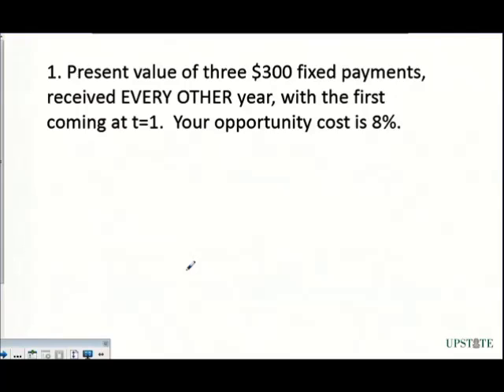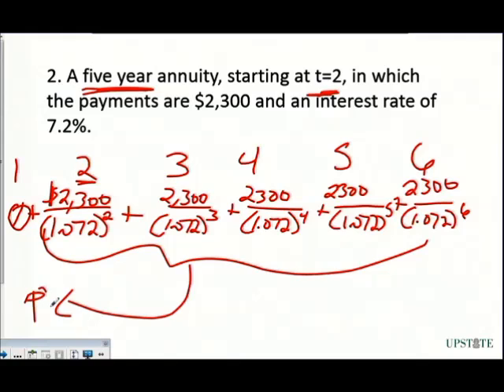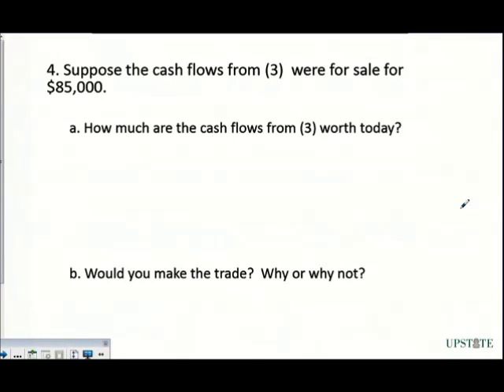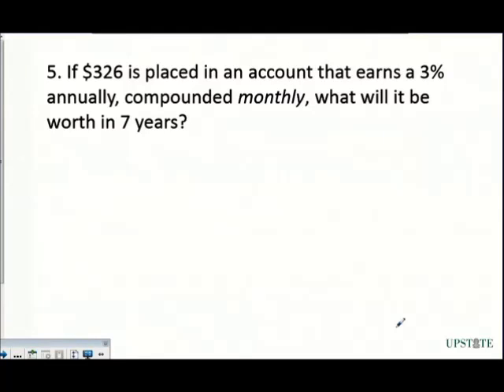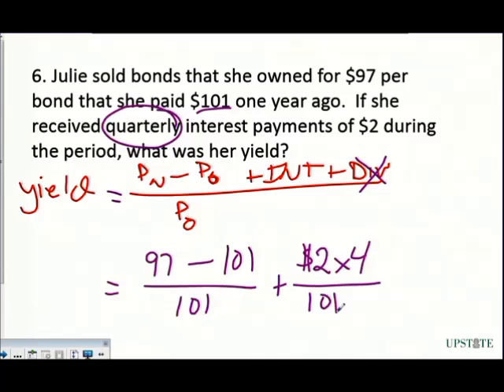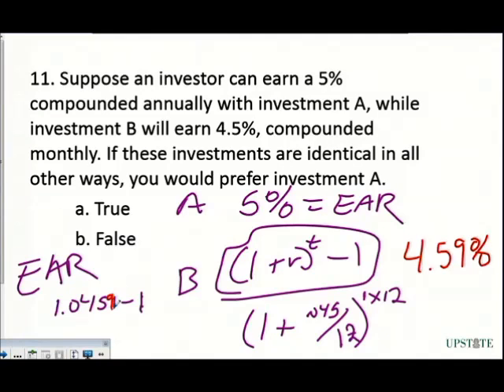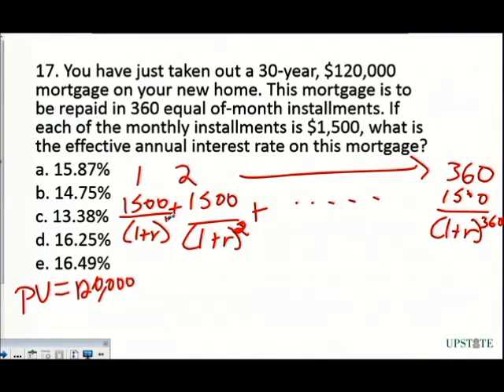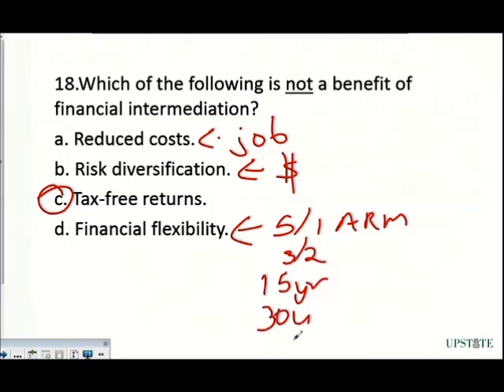Midterm 1 Key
Midterm 1 Answer Key for Spring 2015, Finance 363 at USC Upstate.